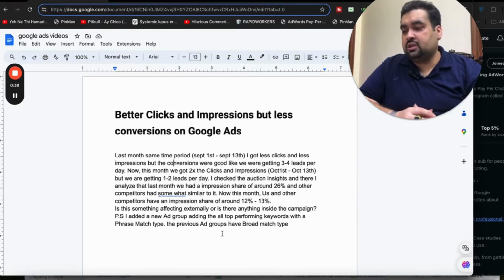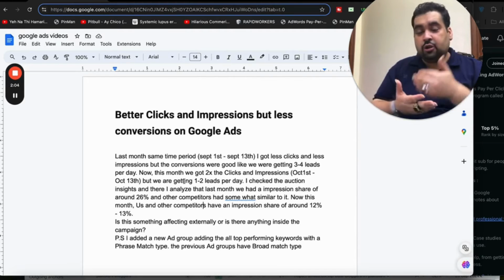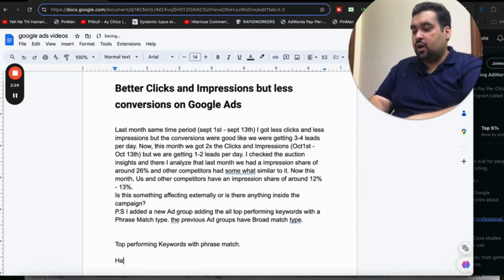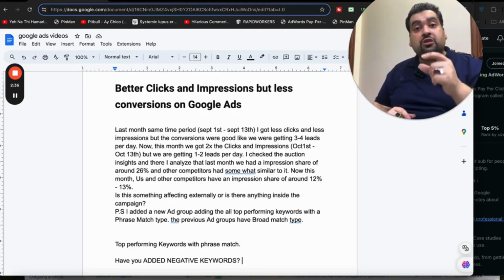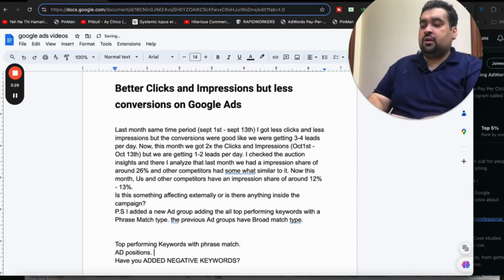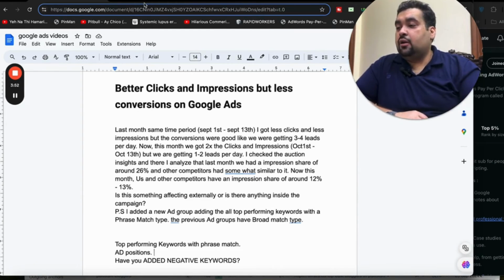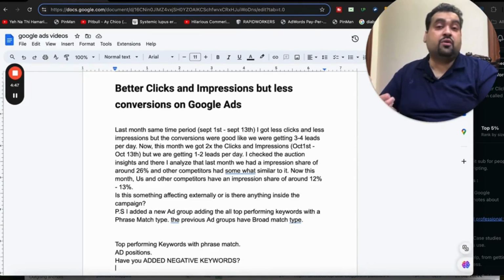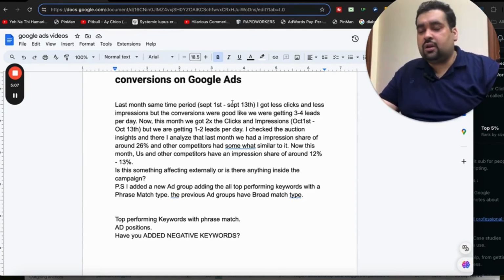Google Ads Tutorial 2026: Fix Google Ads Campaign - Get More Conversions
Ali discusses optimizing Google Ads campaigns, addressing issues with clicks, impressions, and conversions. He emphasizes analyzing impression shares, keywords, and user behavior to improve performance. Ali suggests adding negative keywords, examining search terms, and optimizing landing pages. He offers his services for auditing and enhancing Google Ads accounts.

Highlights:
00:10 The recent increase in clicks and impressions on Google Ads did not lead to a corresponding increase in conversions. Analyzing various factors is essential to understand this discrepancy.
          -Analyzing impression share is crucial, as it dropped from 26% to 12-13%. This change may indicate increased competition or shifts in audience demand.
          -The type of keyword match can impact performance. Transitioning from broad match to phrase match may have influenced the quality of leads obtained.
          -The peak season might influence demand and conversion rates. Understanding seasonal trends can help optimize advertising strategies and manage expectations.
02:09 Understanding keyword performance metrics is crucial for optimizing advertising campaigns. It is important to analyze the effectiveness of both positive and negative keywords over specific time frames.
          -Identifying negative keywords can significantly enhance the effectiveness of your ads by ensuring you target the right audience. This helps in filtering out irrelevant traffic.
          -Analyzing the timing and location of keyword performance is essential. Different keywords may convert better at specific times or in particular locations.
          -Adjusting keyword match types, such as moving from broad match to phrase match, requires careful analysis of search terms. This helps in understanding user behavior and improving conversions.
04:18 Optimization of Google Ads campaigns involves analyzing incoming traffic and adjusting keywords effectively. This process includes creating negative keyword lists to improve campaign performance.
          -Understanding which keywords are effective allows for better targeting and improved ad relevance. It helps in refining the overall strategy for better results.
          -Optimizing landing pages and ad assets is crucial for enhancing user experience and conversion rates. This can significantly impact the success of advertising efforts.
          -Conducting a detailed audit of Google Ads accounts reveals useful insights for further optimization. Professional help can enhance campaign effectiveness and overall performance.